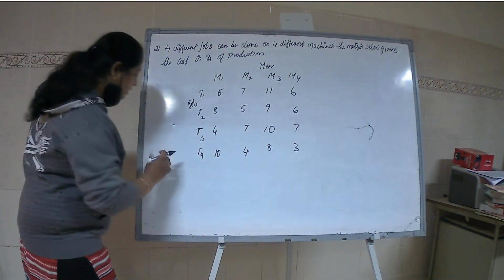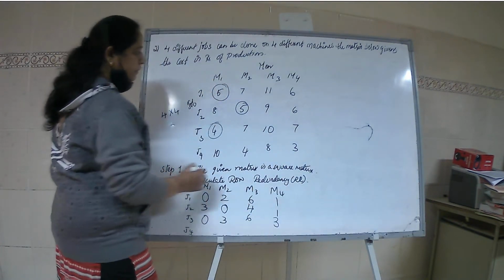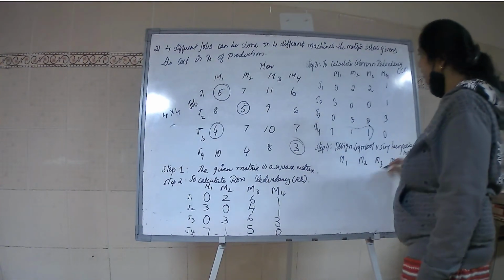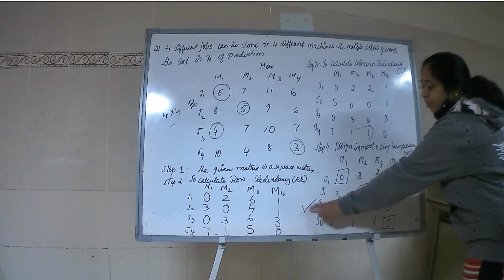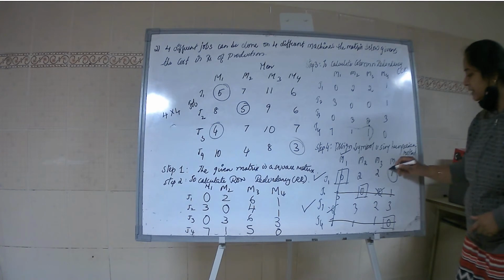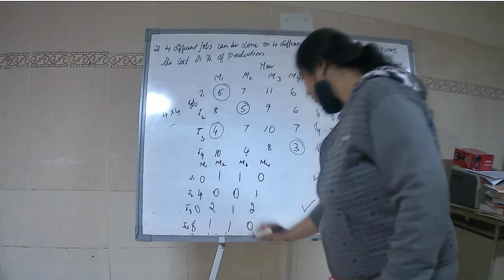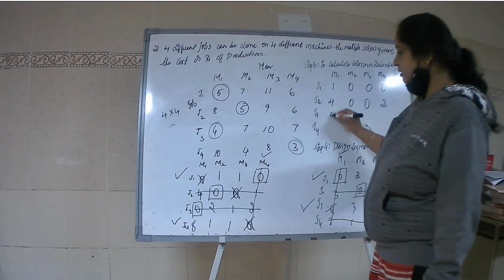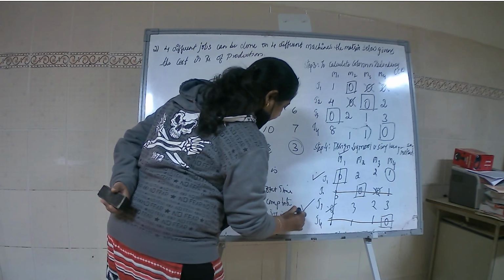assigment problem 2nd problem using hungarian method